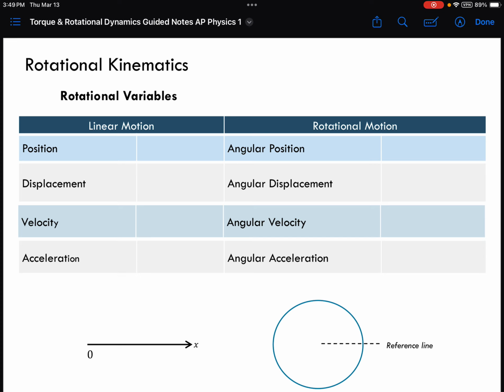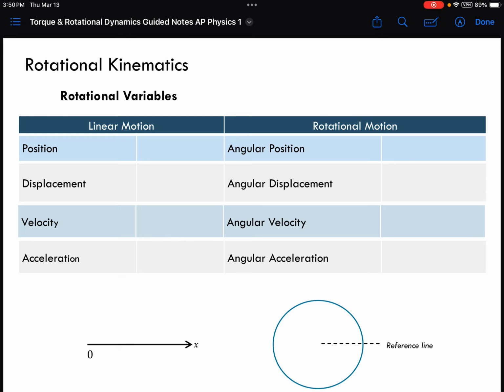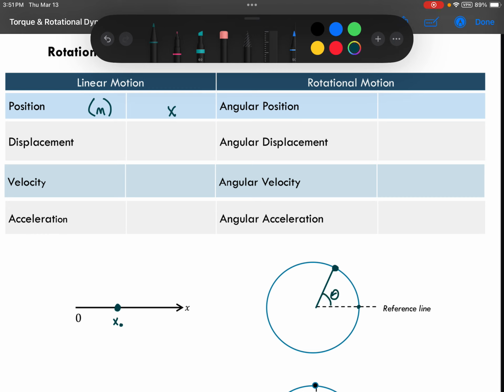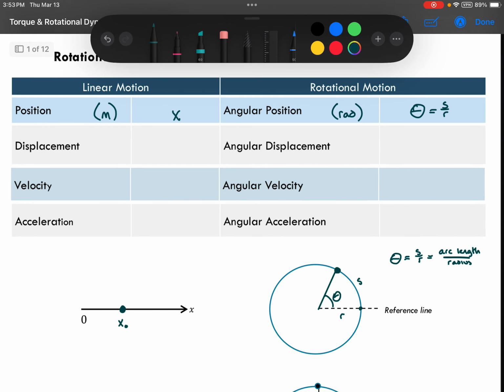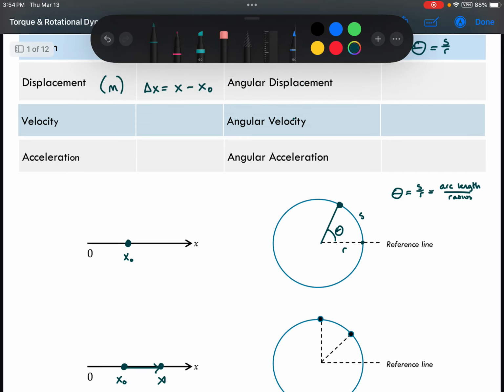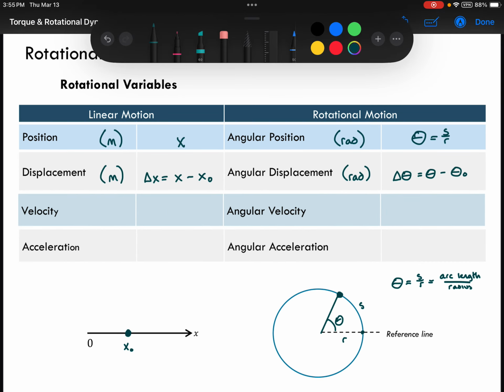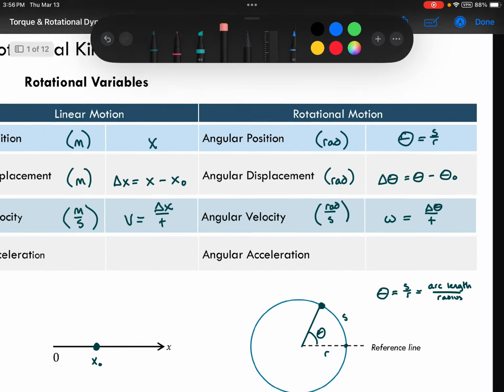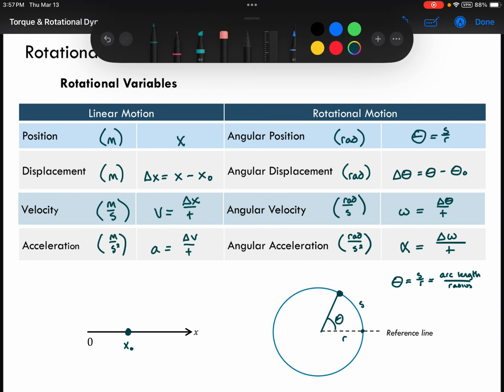Intro to Rotational Motion